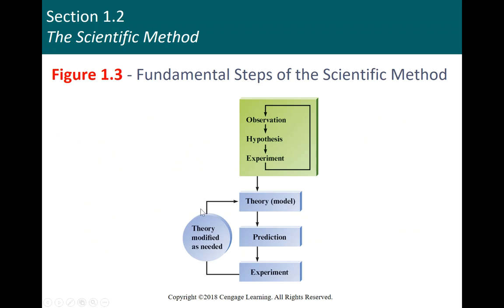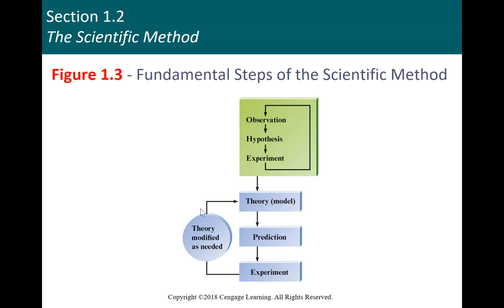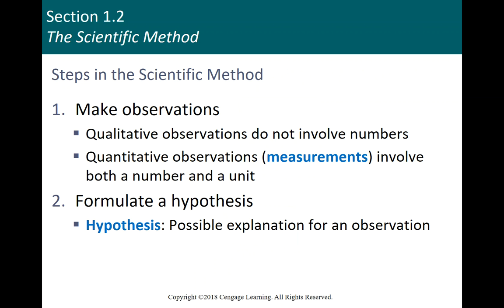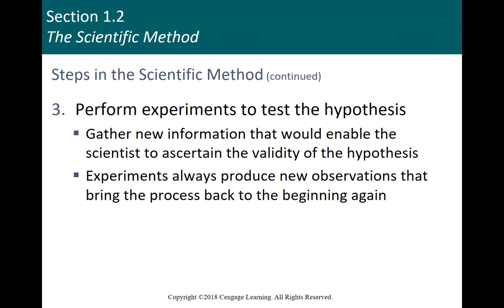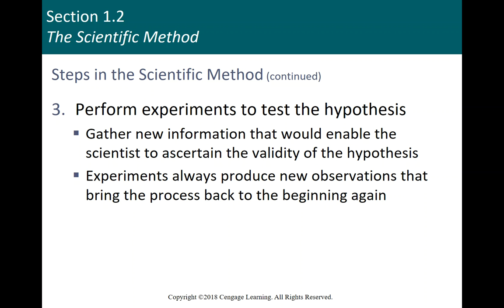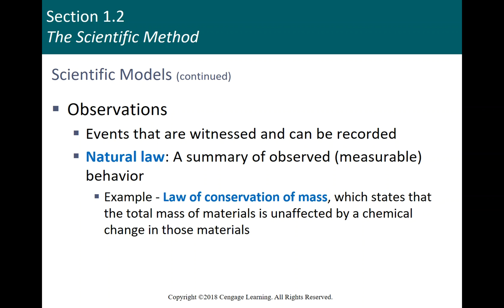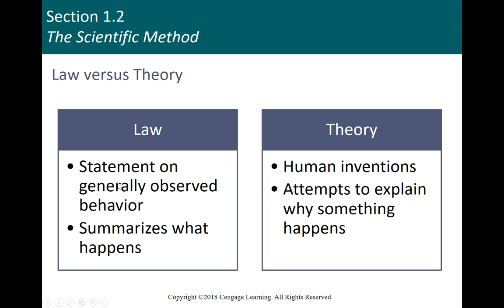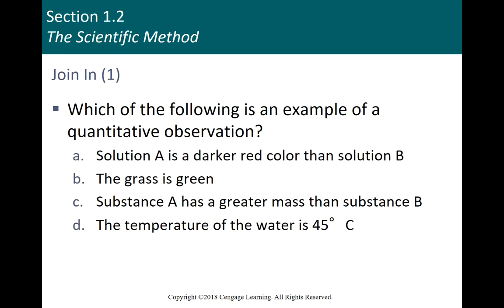Lesson 1-2 Video.mp4